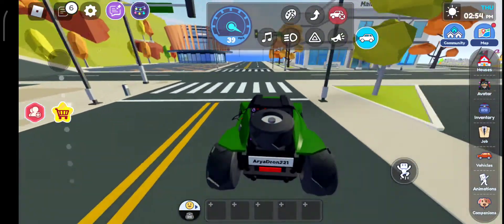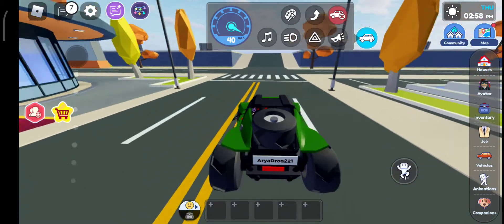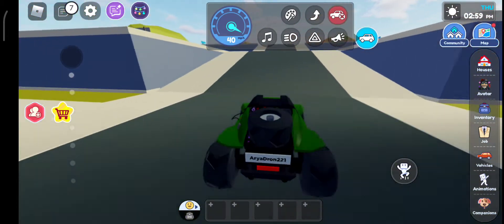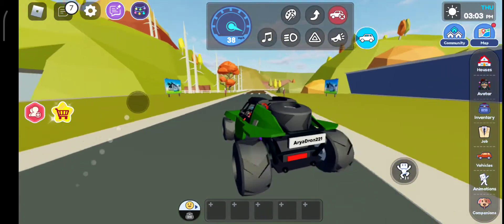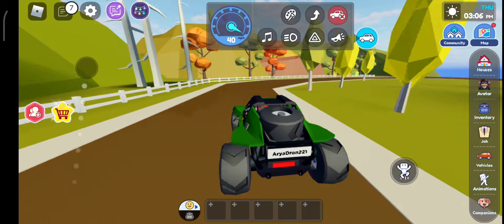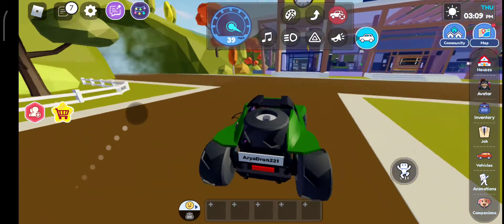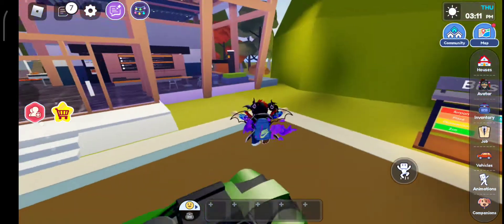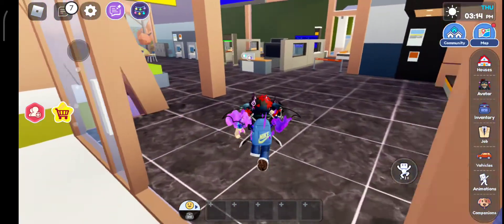i show you where is train station in livetopia